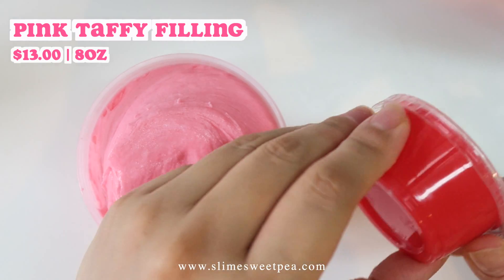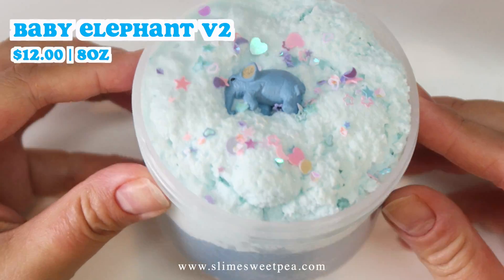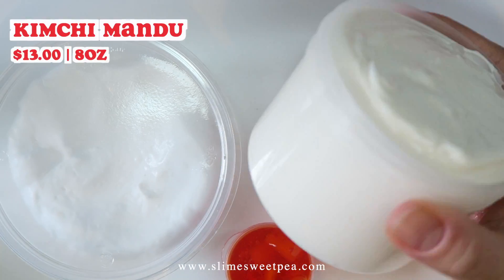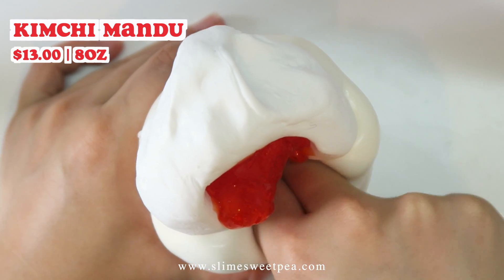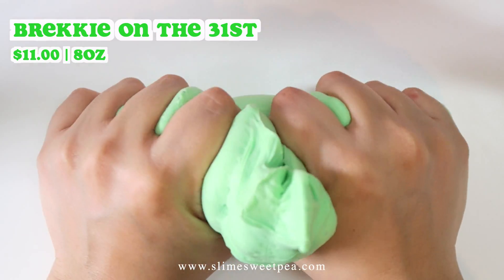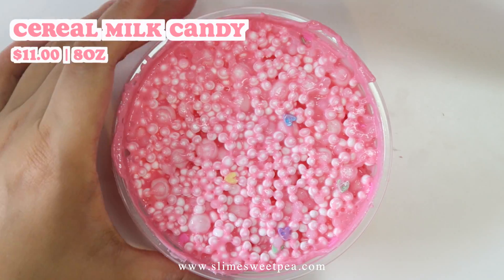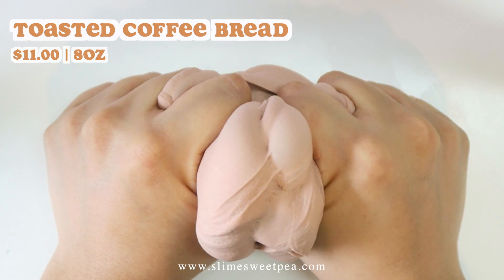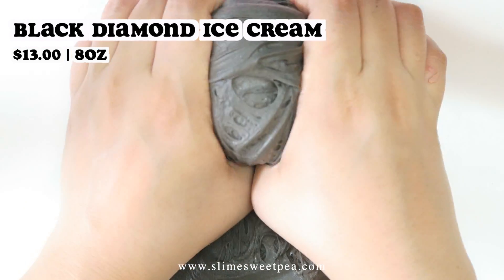SLIMESWEETPEA 09/19 RESTOCK VIDEO